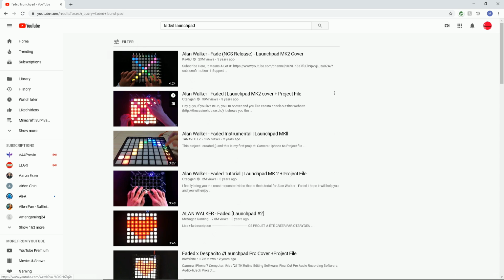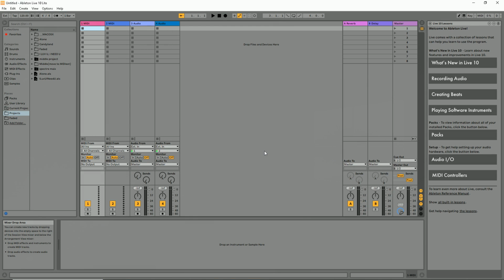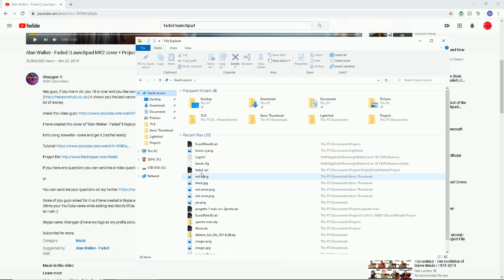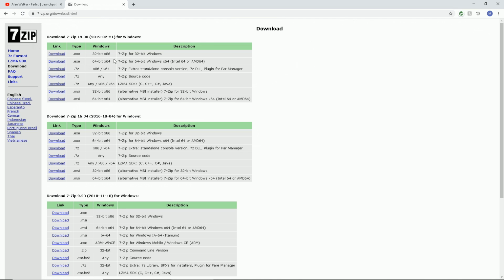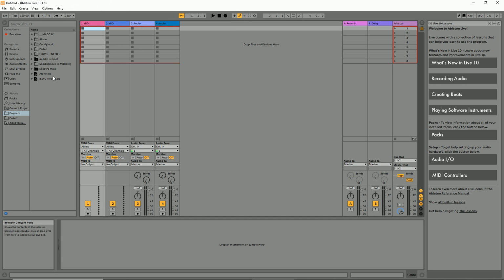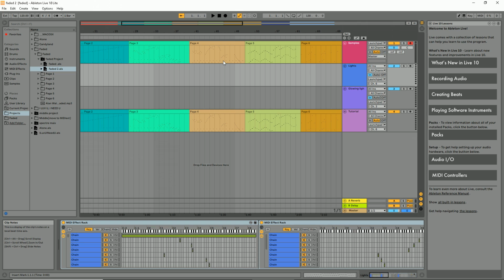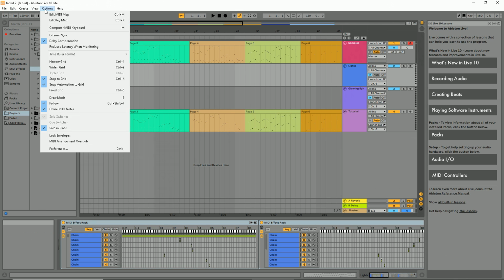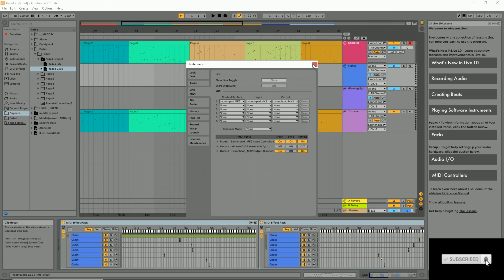How To Download Songs Into Your Launchpad! +Troubleshooting Help! (2020)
Today I teach you guys how to download songs like "Faded" By Alan Walker into Ableton.

for the file and an awesome video!

launchpad, easy, how to, download songs, faded, ableton, set up, 2020, free, novation launchpad, MK2, launchpad MK2, Launchpad Pro, working, Troubleshooting, help,